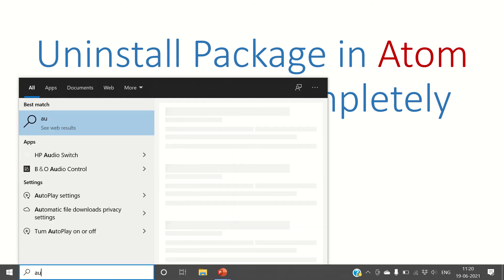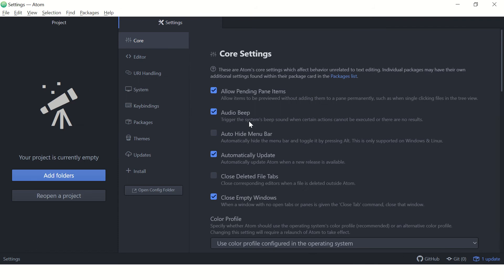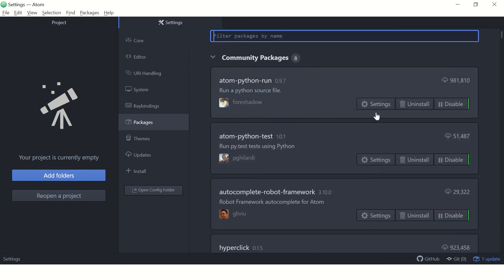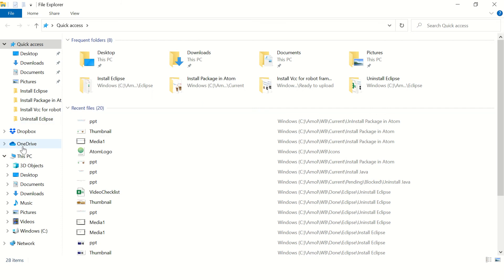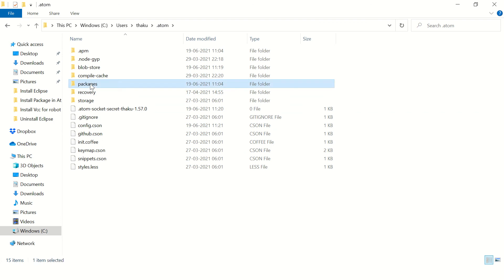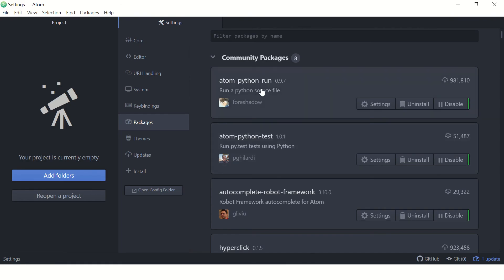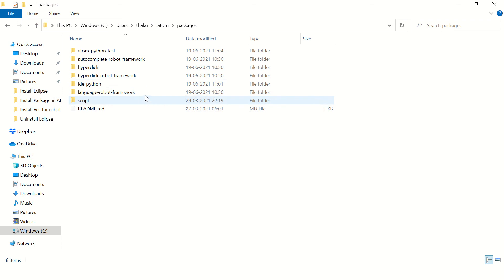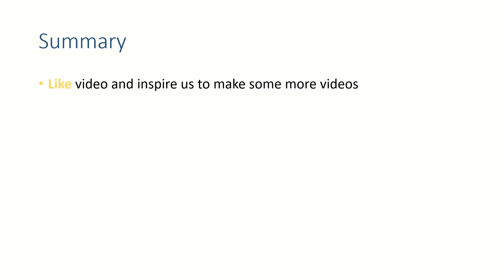Uninstall package in Atom. Delete all related folders completely.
How to uninstall package in Atom?